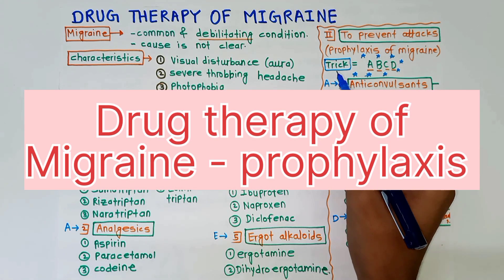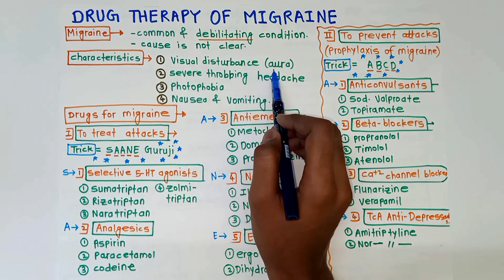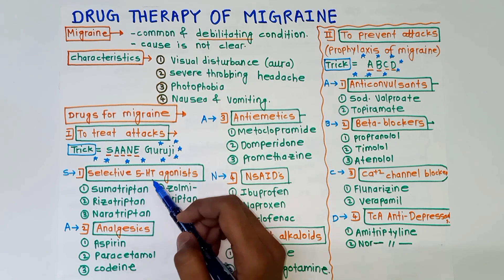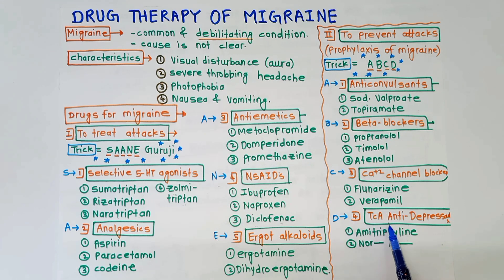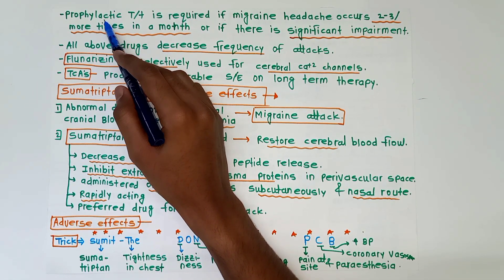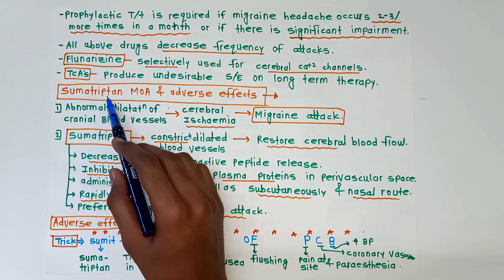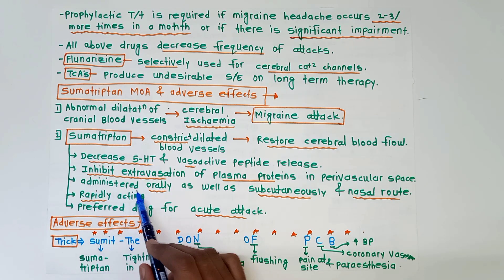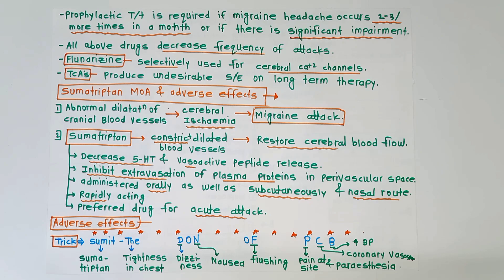Drug therapy of migraine|prophylaxis|sumatriptan-in detail|pharmacology|classification|easy tricks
In this video I will be explaining about topic drug therapy of migraine . in detailed explanation of migraine prophylaxis. and also I will be explaining about the Sumatriptan therapeutic uses ,adverse effects.
this video will be very useful for you guys.
I will tell you what exactly you should write in your University exams.